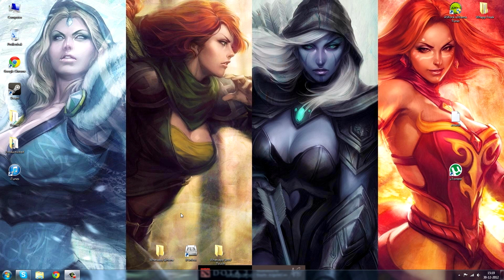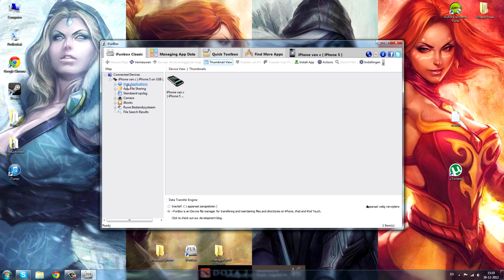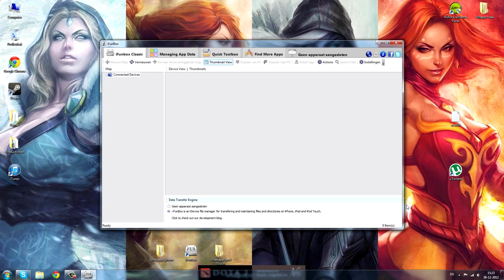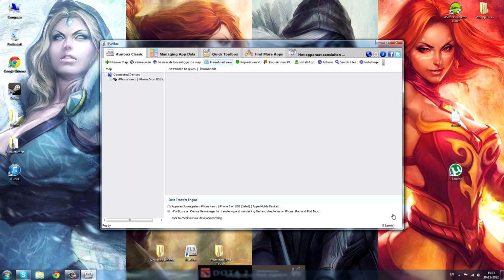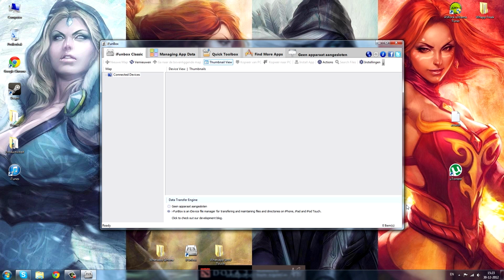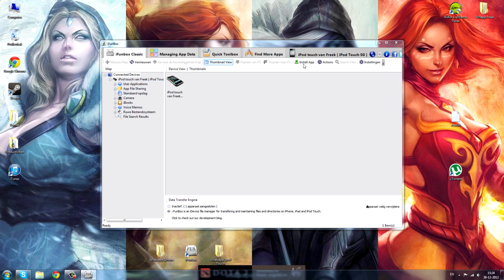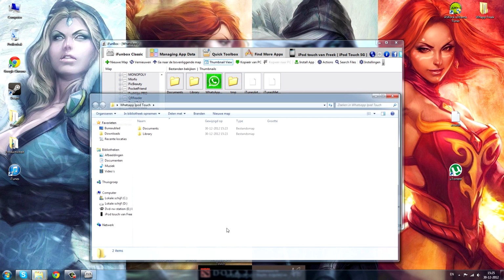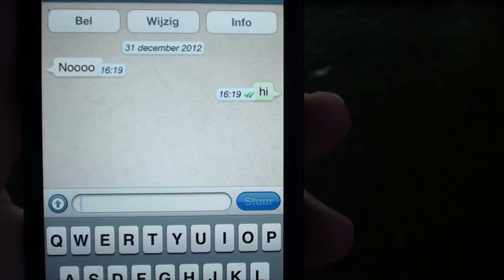How to get Whatsapp on the Ipod Touch 5G [NO JAILBREAK]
READ PLEASE!!

[NO JAILBREAK IS NEEDED]

This will work on any device actually. Ipod Touch, Ipad Mini and any Ipad!

1.
2. Make 2 folders on your desktop: "Whatsapp Iphone" and "Whatsapp Ipod Touch"
3. Back up your Whatsapp account (documents and library) from your Iphone to your "Whatsapp Iphone" folder.
4. Reinstall Whatsapp on the Iphone and use the phone number wich you're going to use for your Ipod Touch
5. Do step 2 again but now save it in the "Whatsapp Ipod Touch" folder on your desktop.
6. Reinstall Whatsapp on the Iphone and copy the files in "Whatsapp Iphone" to your Iphone's Whatsapp folder.
7. Install Whatsapp on your Ipod Touch.
8. Copy the files inside your "Whatsapp Ipod Touch" folder to your Ipod Touch.
9. DONE!!!

DONT SYNC WITH ITUNES BEFORE YOU DID THESE STEPS BELOW!

If there is an update for whatsapp or you want to sync with itunes, backup the files (documents and library).
Then update whatsapp using itunes or sync with itunes if there is no update but you just want to sync music or something.
Then install whatsapp on ipod using iFunbox.
Then transfer the backup to your ipod again.